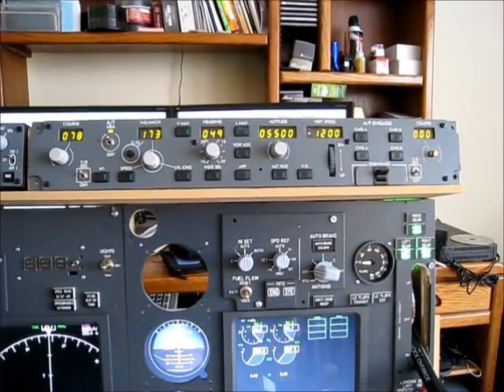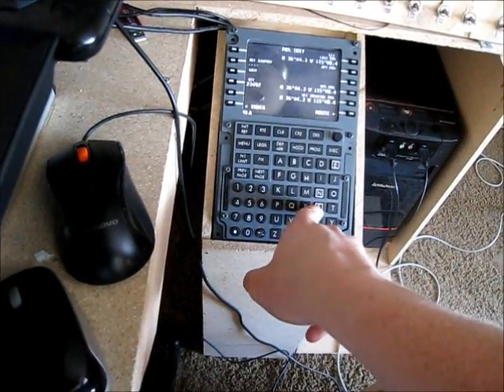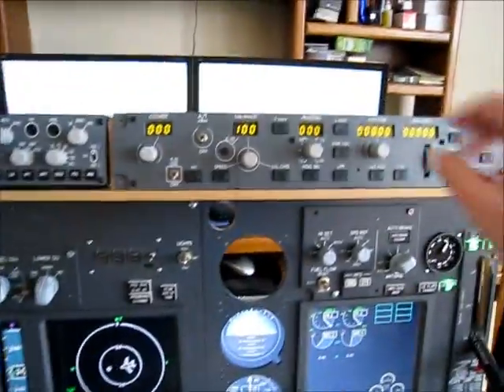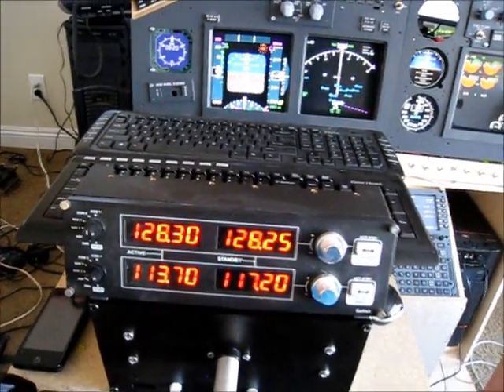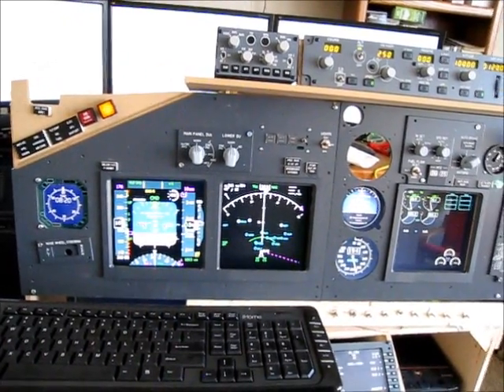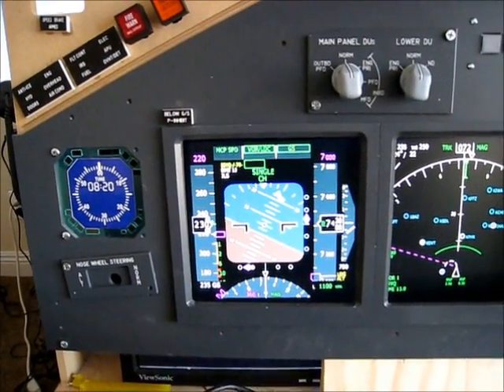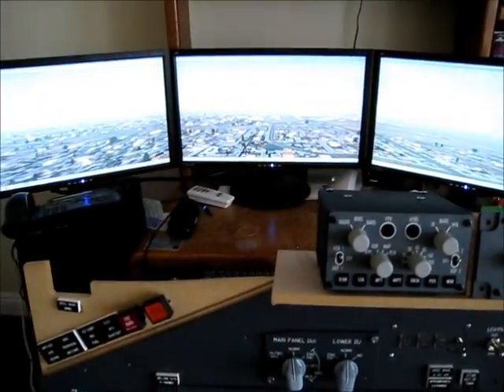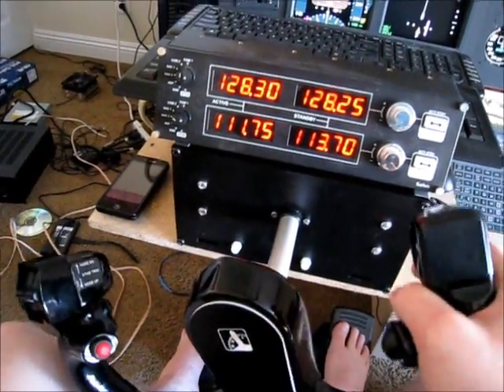Quick and Dirty 737 Take Off & Landing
This is my homemade 737 cockpit. Thought I would demonstrate my procedures. This is a very abbreviated process, and meant to give you an idea of flying a 737. Checking out my blog for more details